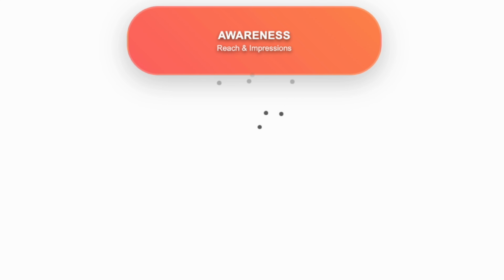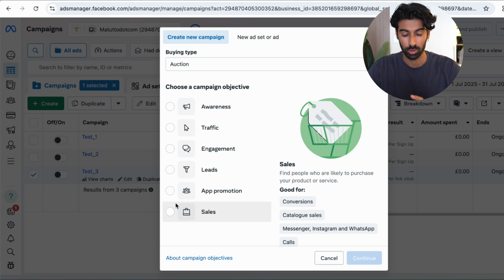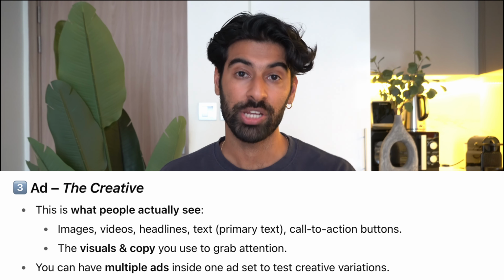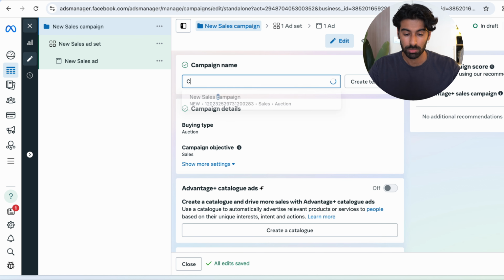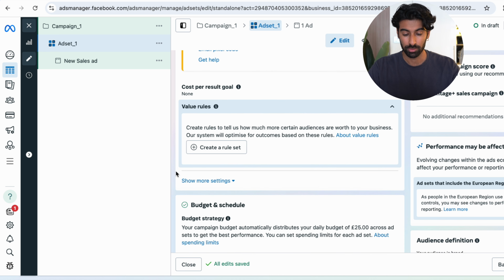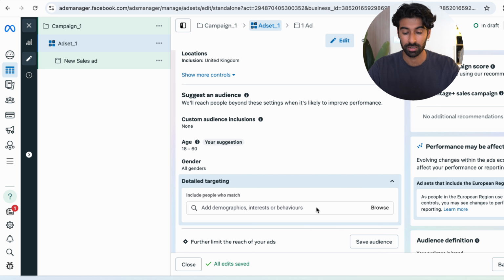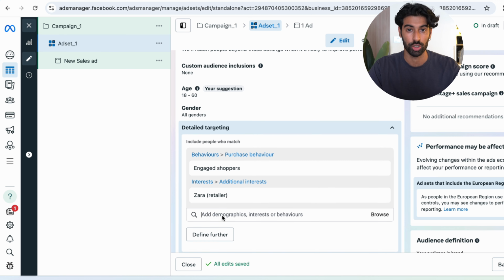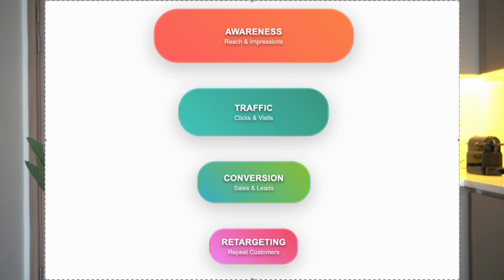How to run META Ads for your E-commerce store as a beginner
If you're a Founder looking to start running Meta Ads on your E-commerce store and don't want to waste THOUSANDS of $$$, you're in the right place. In this video I share my top tips of what you should do in order to maximize your chances of getting a good Return On Ad Spend and accelerate sales.

00:00 Intro
00:40 Meta Pixel
1:20 The Meta Ads Funnel
2:02 Campaign Set Up
2:28 Campaign, Ad Set and Ad Creative
3:42 Campaign Set Up
4:02 Ad Set Creation
5:27 Ad Creative Set Up
6:55 Top 5 tips for running Meta Ads
10:41 Your Landing Page